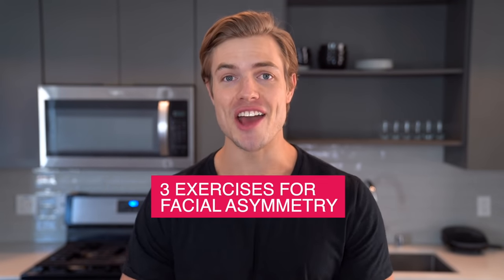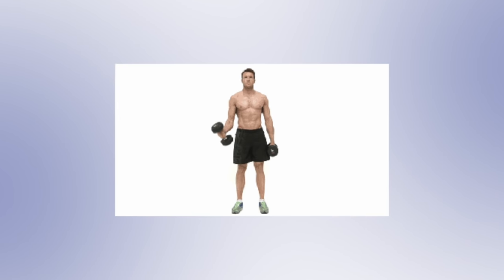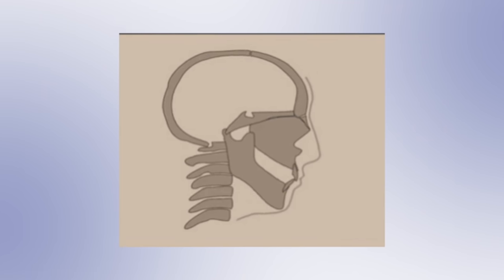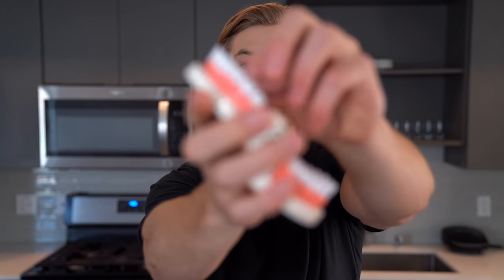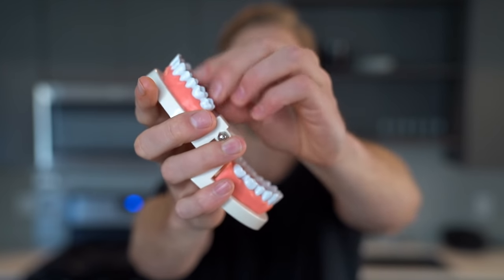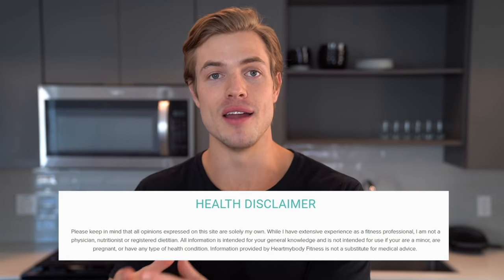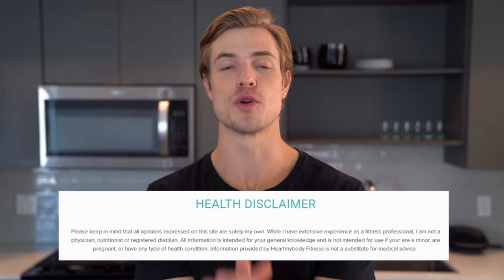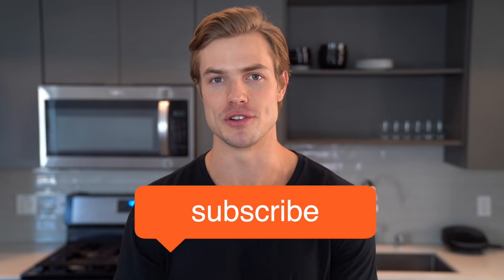How to Fix Asymmetrical Jaw & Face (FOREVER)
If you are struggling with TMJ or an uneven  jaw or facial structure then try out these 3 exercises as well as practicing proper tongue posture, also known as mewing. So in this video I show you How to Fix Asymmetrical Jaw & Face (FOREVER)

In most cases, an asymmetrical face doesn’t need any treatment or medical intervention. In many cases, asymmetrical faces are considered to have a unique charm and attraction. If you’re concerned about asymmetrical features on your face, there are some cosmetic surgery procedures you may consider.

Facial asymmetry can be prominent and obvious, or it can be minimal not too noticeable. It can be a part of what makes you uniquely attractive, or it can detract from your self-confidence. If your face is slightly asymmetrical, know that you are in the majority.

⏰TIMESTAMPS⏰

My name is Brett Maverick Lange and I make video’s about reactions, challenges, fitness, nutrition, fashion, lifestyle and anything fun through a combination of informative videos and vlogs. I preach a lifestyle whereas you can combine fitness with every aspect of your life, such as social activities, drinking alcohol, partying and still eating your favorite foods on a daily basis.